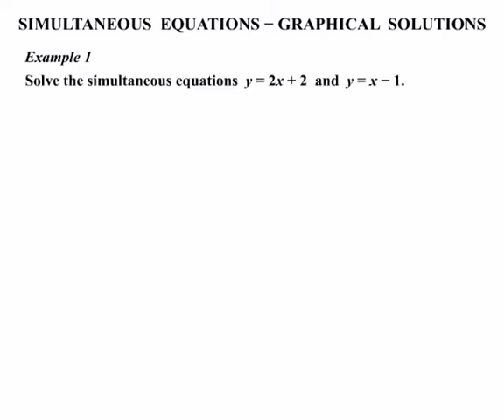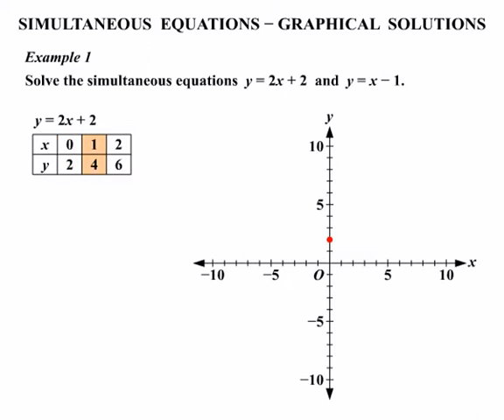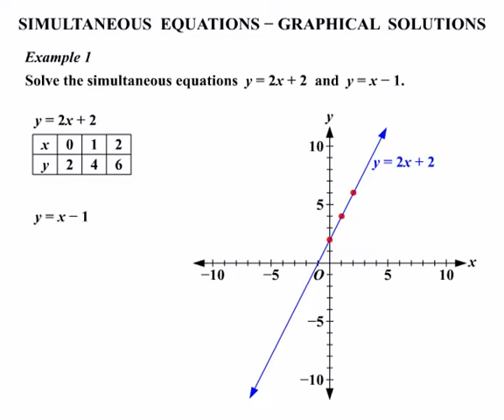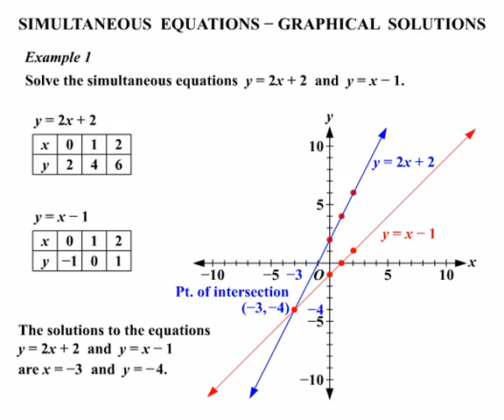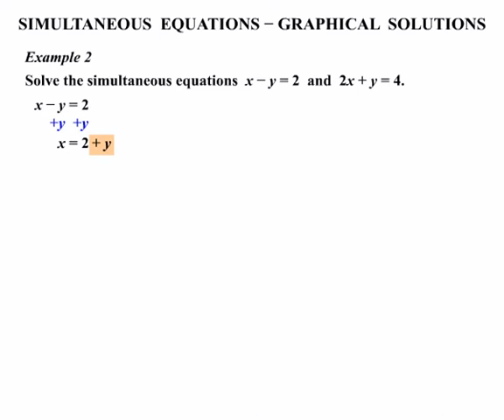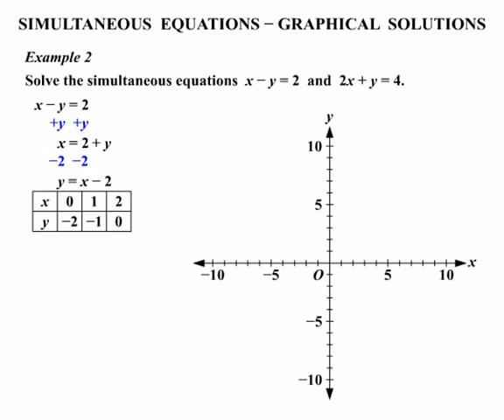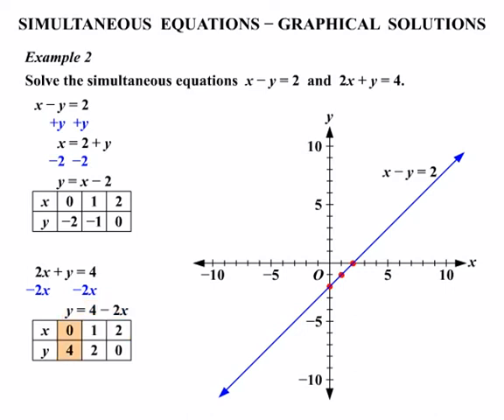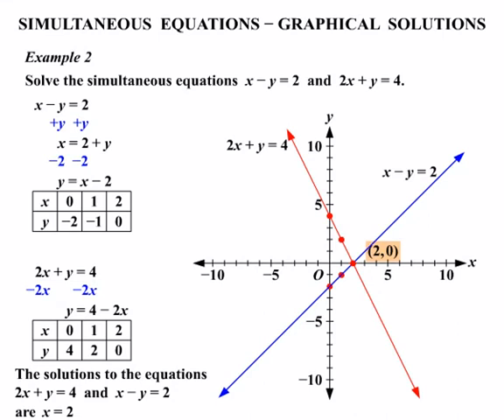9156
hey look at that i uploaded again hahaha